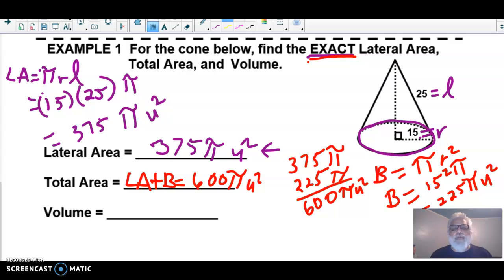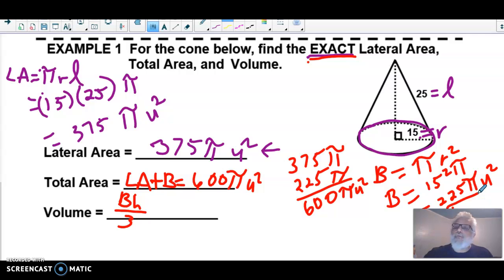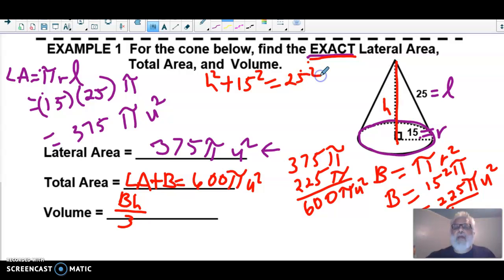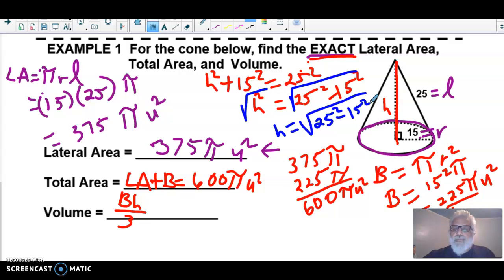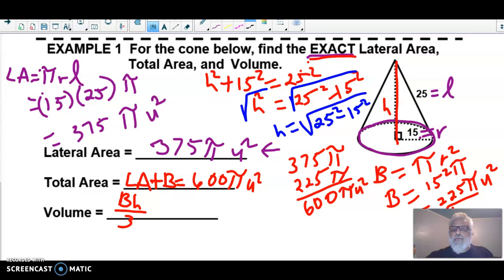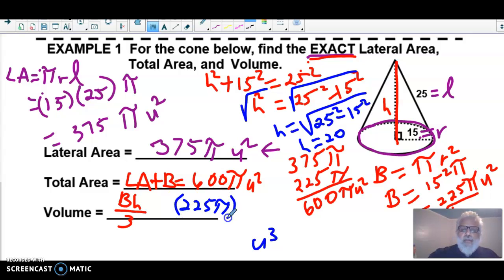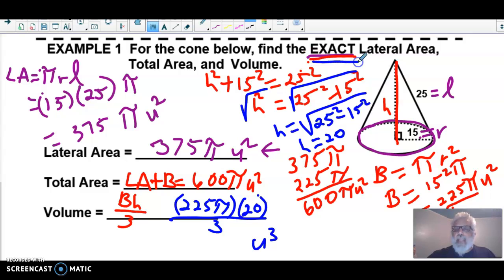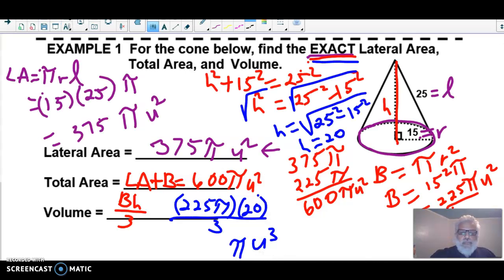Cones Example 1 Volume